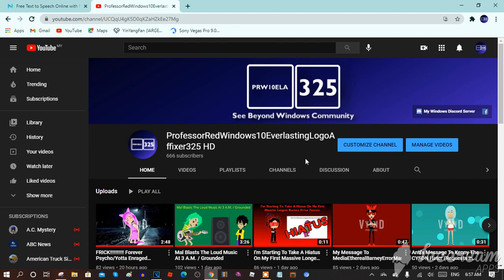EXCITING NEWS: Thanks for 666 subscribers!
I'm so excited for reaching 666 subscribers! Thank you for my support!

Credit to everyone who owns their content in this video.

and all the PRW10ELA325 logos